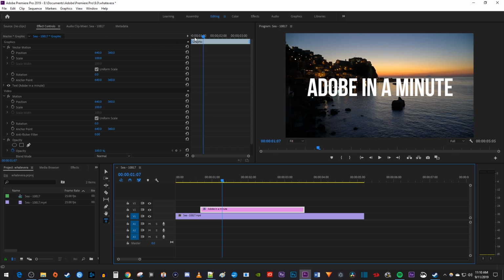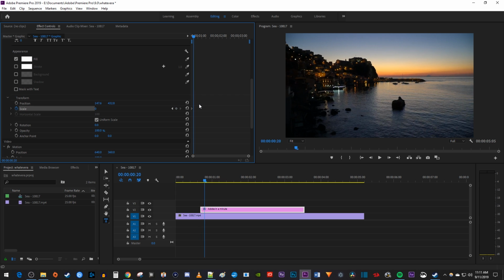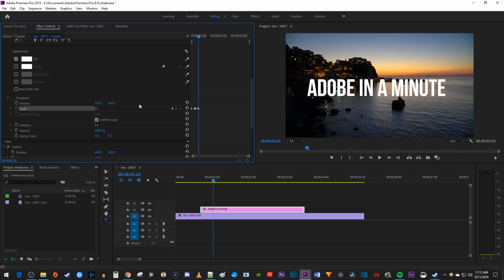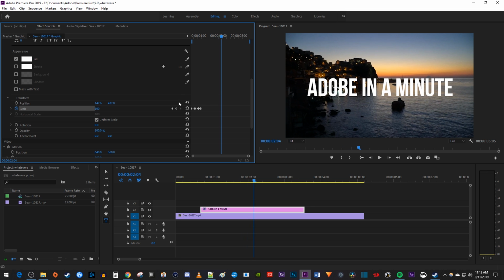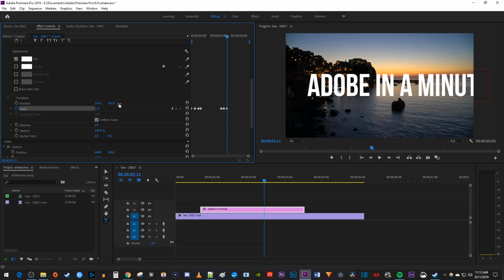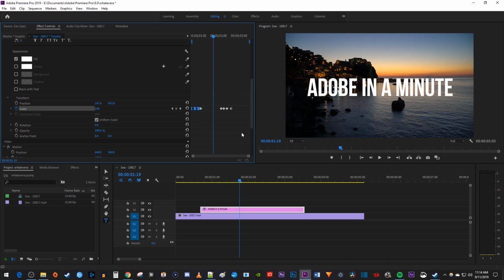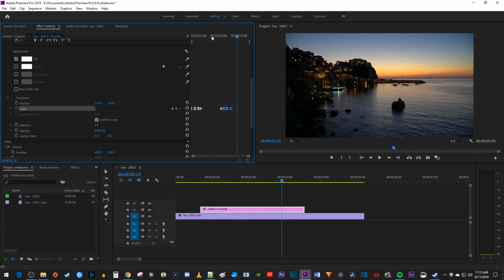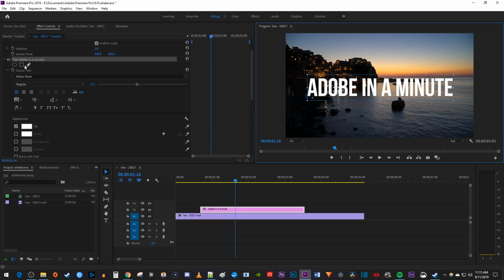How to Make Text Pop In | QUICK Premiere Pro Tutorial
A tutorial on how to make text pop in and out in Premiere Pro 2019.  This effect has text pop up on screen with animation. This pop effect is easy to do.